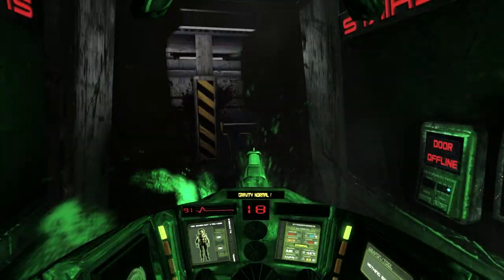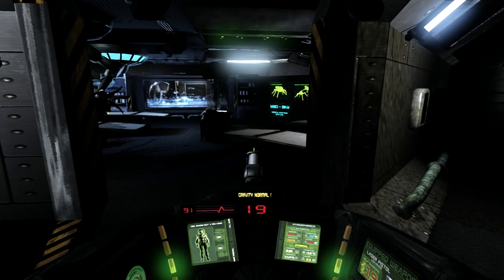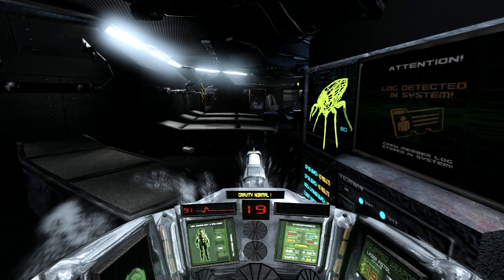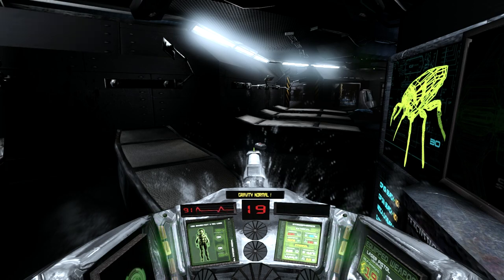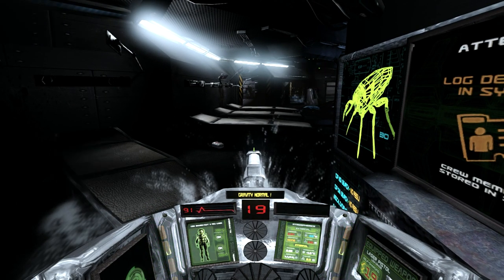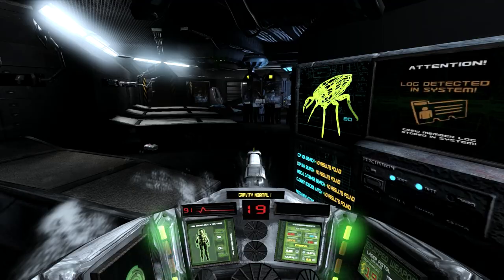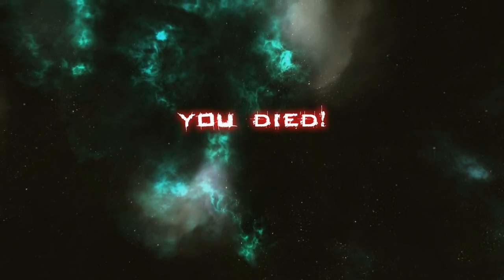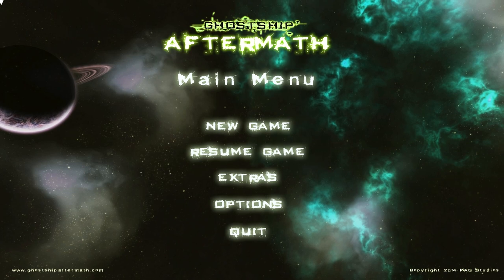Let's Play Ghostship : Aftermath - Episode 3 - Monster Closets are Dicks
I make a poor judgement call, and get killed by a poor mechanic. Seriously, someone employ him. Hyuk.

What is Ghostship : Aftermath?
Ghostship Aftermath - the game which takes SURVIVAL HORROR to a new level. HUGE free roaming sci-fi action-adventure with random events and multiple story-lines. no two games will ever be the same. Your survival skills will be put to the test! Prepare to board, the Ghostship!